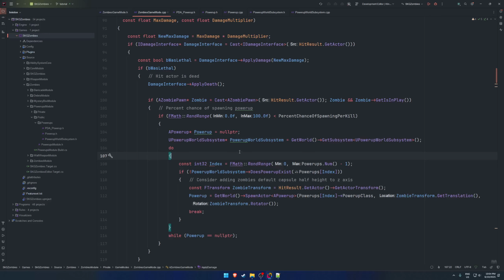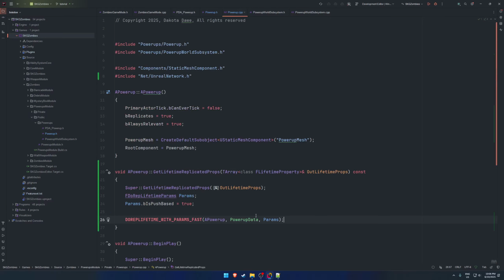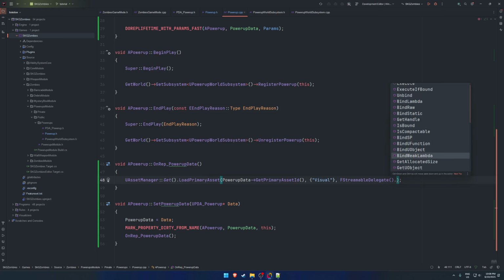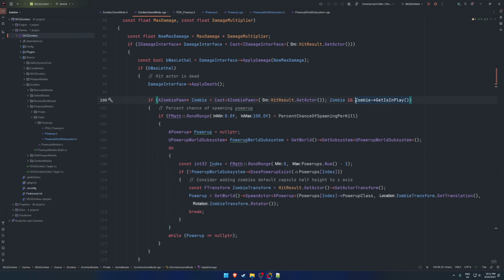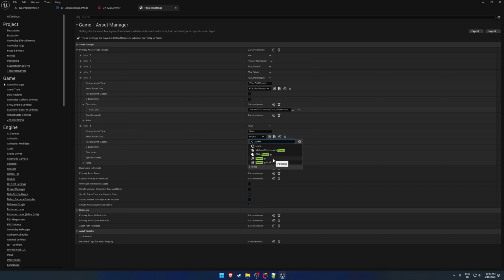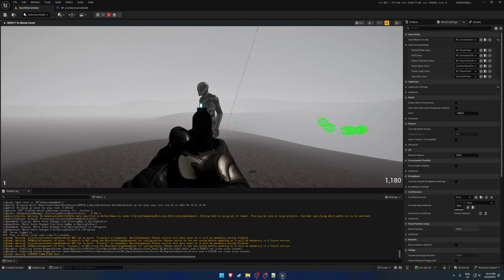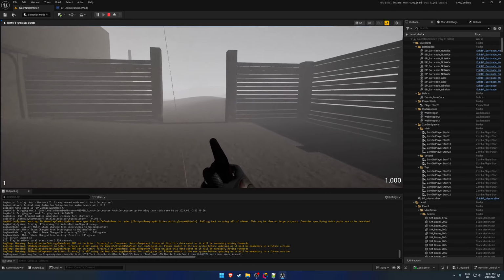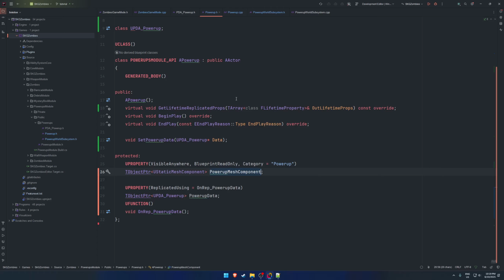UE5 CoD Zombies Tutorial Part 308: Construct Powerup from Data Asset